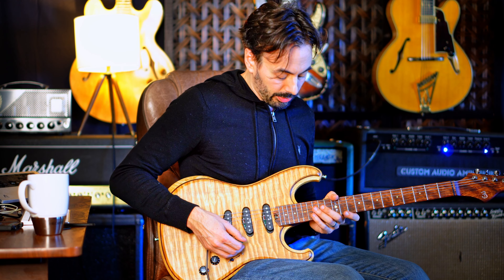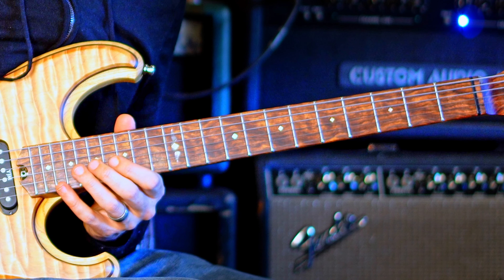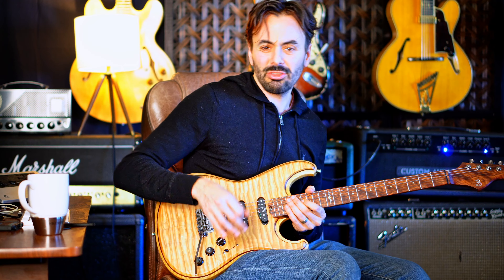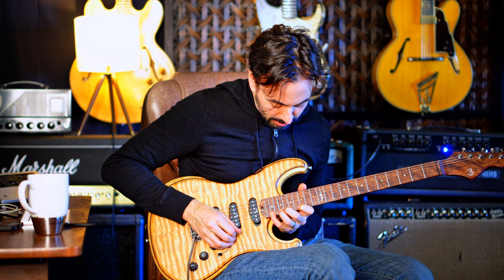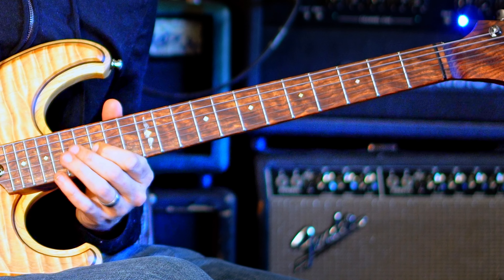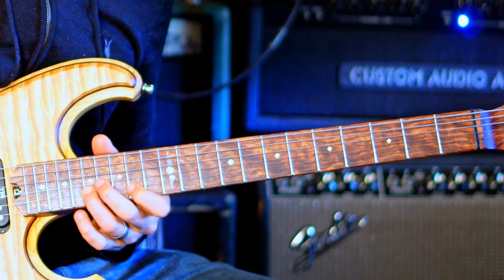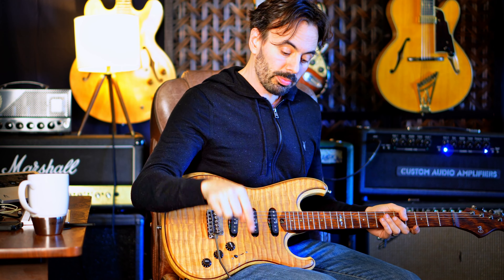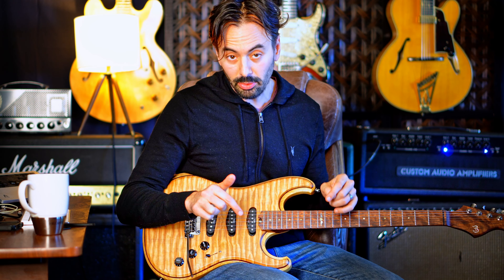Escape The Matrix w/ THIS Fusion Lick (RFS #21)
Please follow and support Ricardo, he is a monster player and deserves a lot of love.